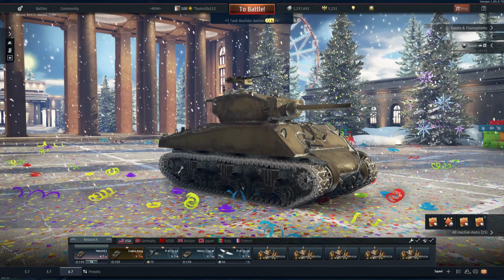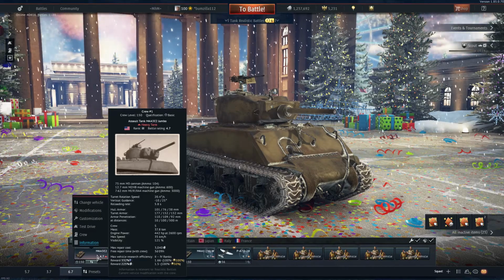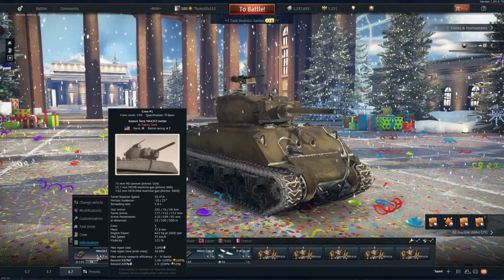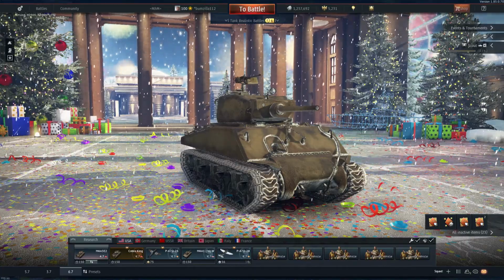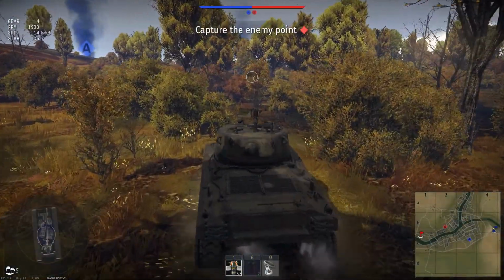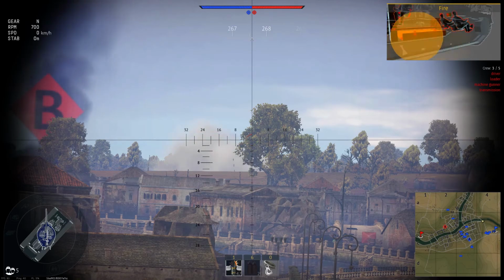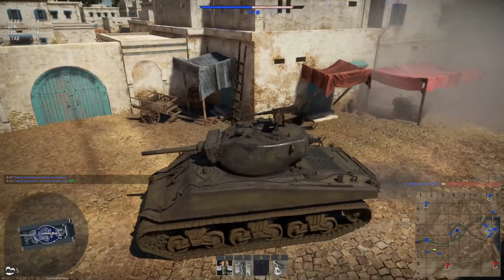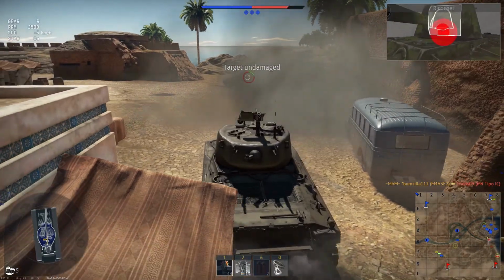War Thunder ( M4A3E2 Sherman jumbo They call me MR. BIGS )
Hey whats up peeps got some jumbo action for you guys to enjoy. Top tier is all well and good but you just have to sometimes enjoy where you cut your teeth in war thunder. This tank and all jumbo variants are monsters on the battlefield. You can just see how people react when they see this monstrosity roll around the corner.

Artist: Verified Picasso
Song: The Soup